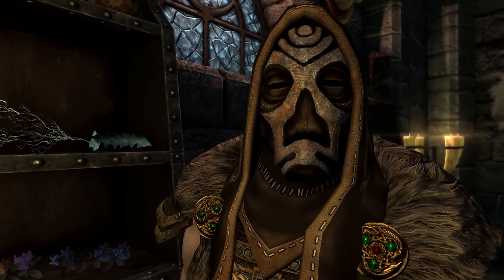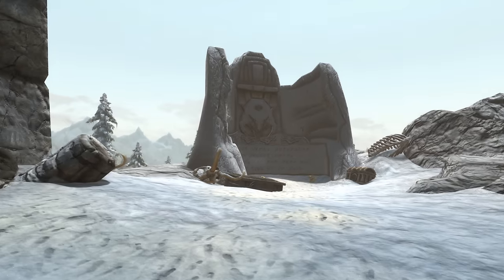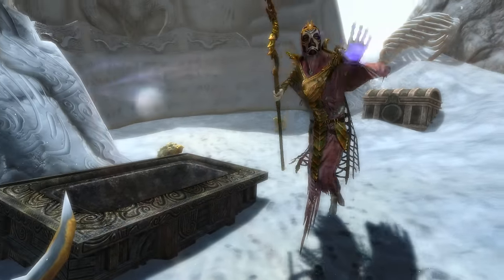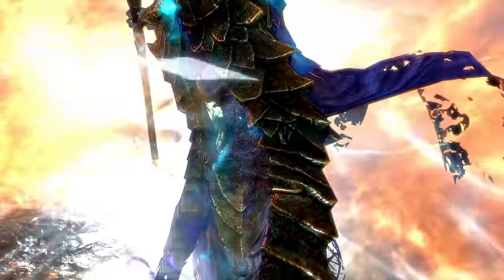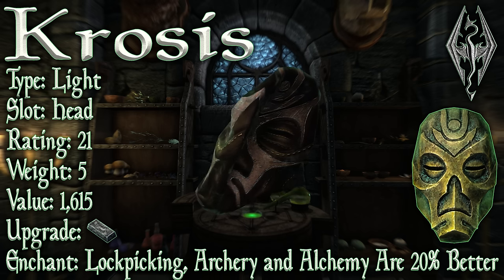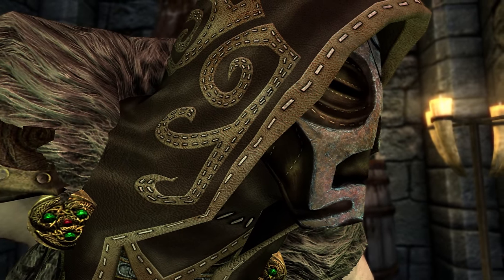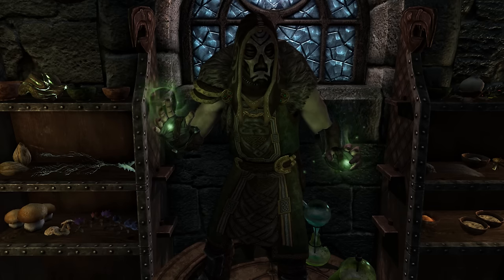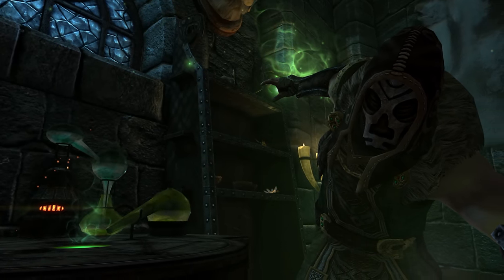Skyrim SE - Krosis - Unique Armor Guide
This video is a walk through guide, in which we inspect the unique armor Krosis, a light armor dragon priest mask! A very useful item for any thief / assassin character to have!